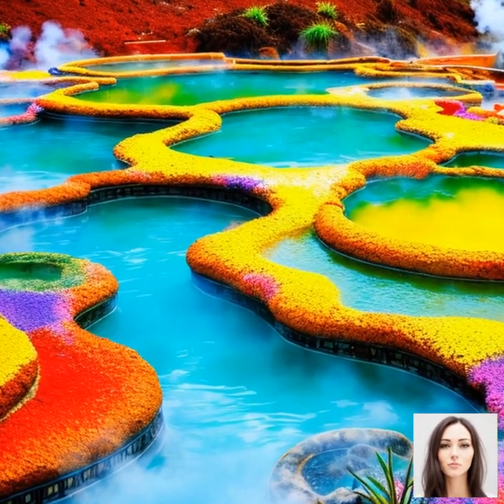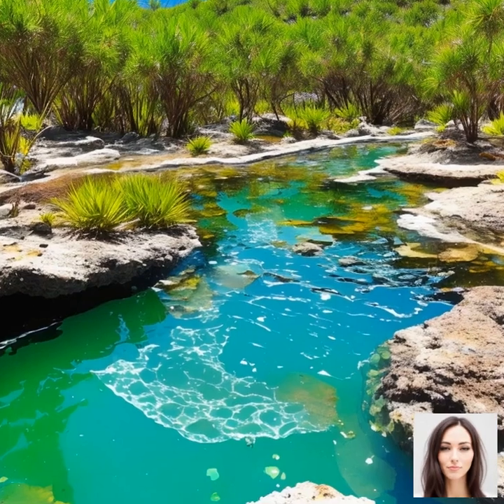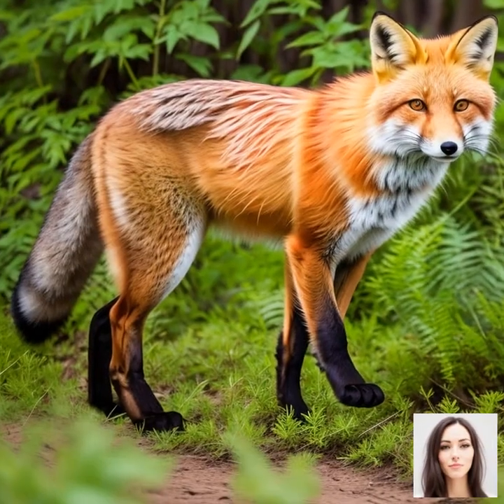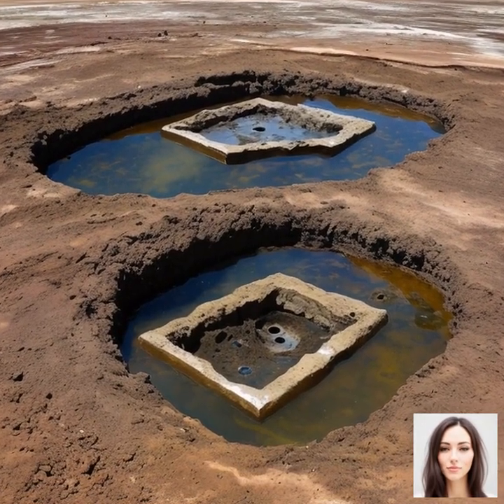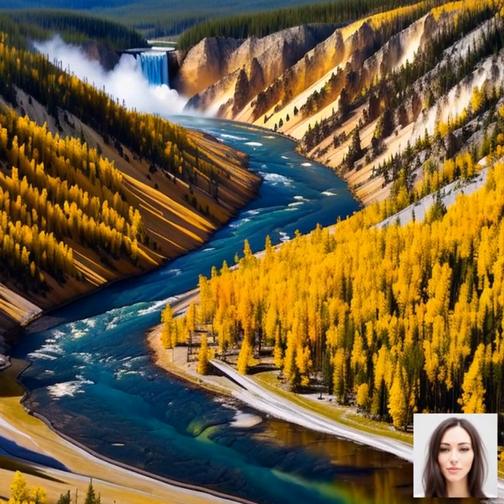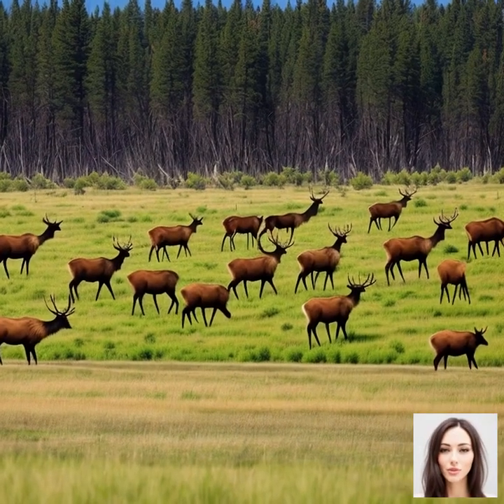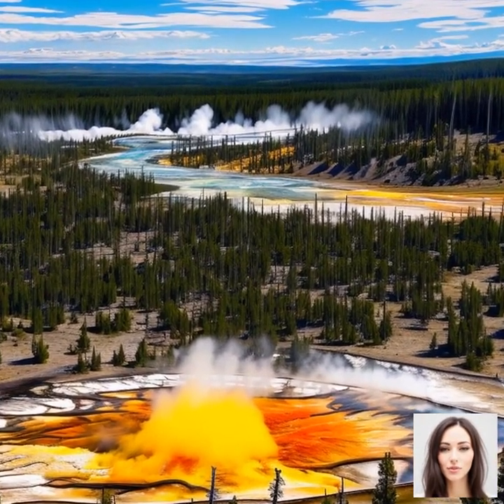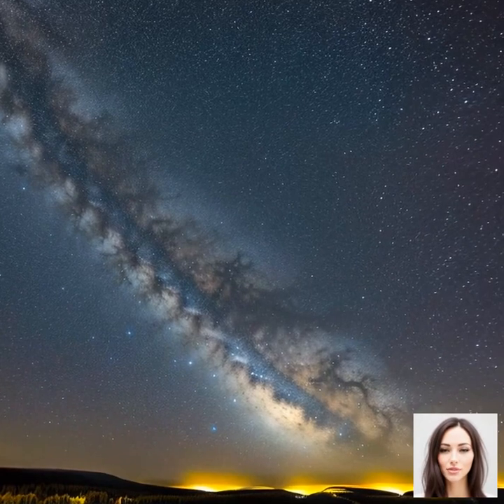Explore Yellowstone Diverse Wildlife & Unique Geology in World's First National Park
Welcome to our in-depth exploration of Yellowstone National Park, the world's first national park, and a true wonder of nature! In this video, we will delve into the extraordinary geological features, diverse wildlife, rich cultural history, and important conservation efforts that make Yellowstone such a unique and fascinating place. So, join us as we take you on a journey through this incredible living laboratory, showcasing the best of what Yellowstone has to offer.

1. Geological Wonders: Yellowstone is truly a geologist's paradise, with its vast volcanic caldera, geysers, hot springs, and other hydrothermal wonders. We'll explore the science behind these amazing features and reveal why this park is considered a living laboratory for geology enthusiasts around the world.

2. Diverse Wildlife: Home to an incredible array of species, including 67 mammals, 285 birds, and numerous others, Yellowstone is a haven for wildlife lovers. We'll take a closer look at some of the park's most iconic residents, such as bison, wolves, and grizzly bears, and learn about their unique adaptations and behaviors.

3. Rich Cultural History: Yellowstone National Park has a long and storied history, from its Native American heritage to its early European explorers and the establishment of the world's first national park in 1872. We'll delve into the fascinating stories and historical events that have shaped the park we know and love today.

4. The Role of Fire: Fire has played a crucial role in shaping Yellowstone's ecosystem, with the massive 1988 fires standing as a testament to its power. We'll investigate the ongoing role of natural fires in maintaining biodiversity and the steps taken by park management to balance fire's destructive and regenerative forces.

5. Conservation and Management: Yellowstone's vast size and complex ecosystems present unique challenges for conservation and management. We'll explore the efforts being made to protect endangered species, preserve natural resources, and maintain the health of the park's ecosystems for future generations to enjoy.

So, if you're ready to embark on an unforgettable journey through the wonders of Yellowstone National Park, click the "play" button now, and don't forget to like, comment, and subscribe for more exciting and educational content!